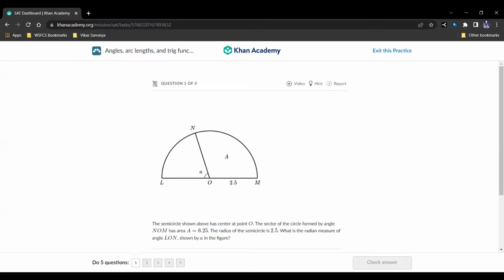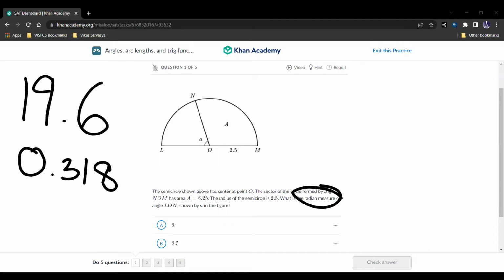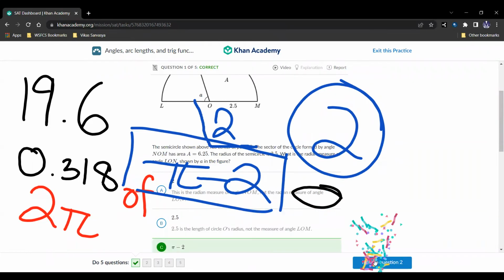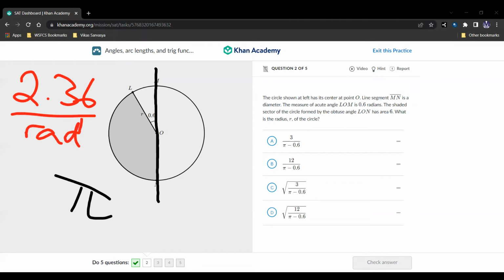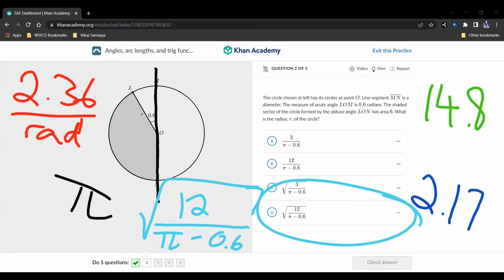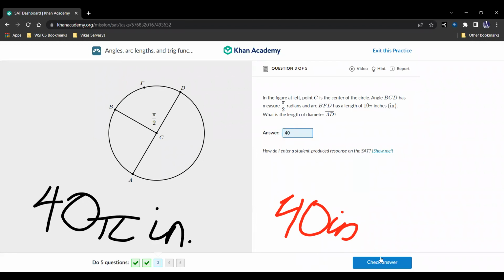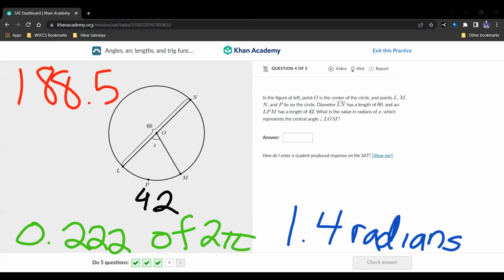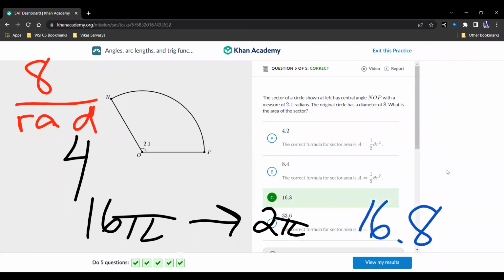SAT Math Review: Angles, Arc Lengths & Trig Functions (S0, E38)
By a 1590 Scorer (800 Math, 790 RWL)! This video the SAT Math Review for Angles, Arc Lengths & Trig Functions. This video was by Vikas Sarvasya.